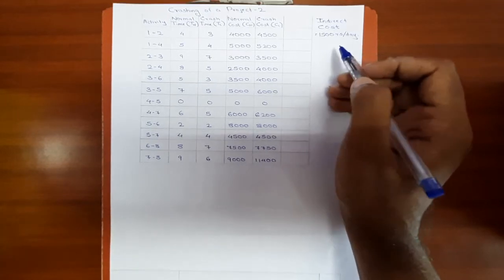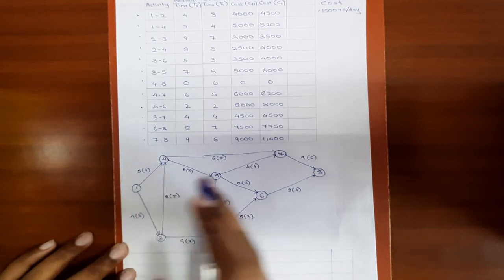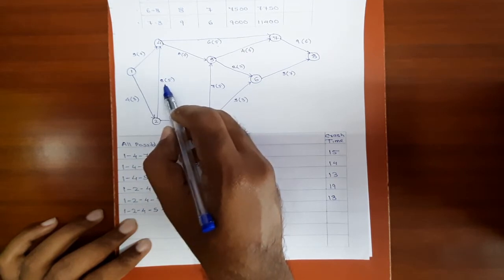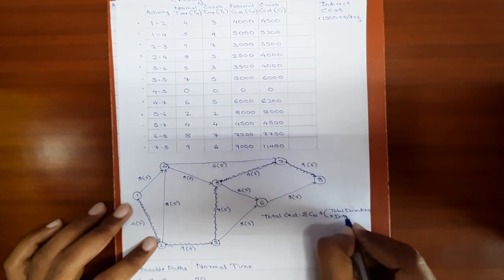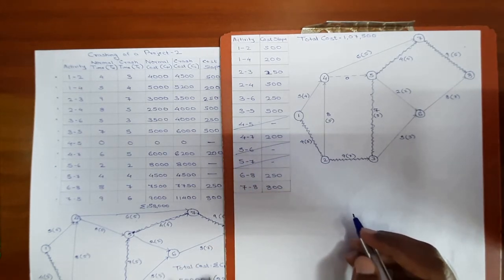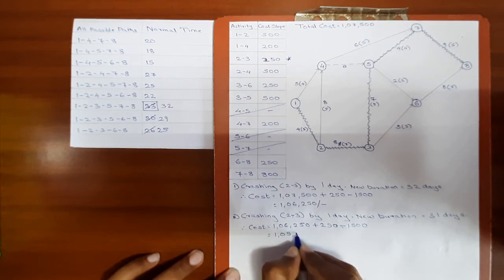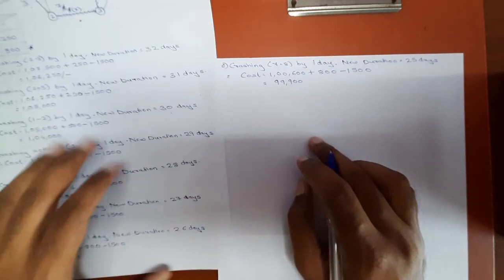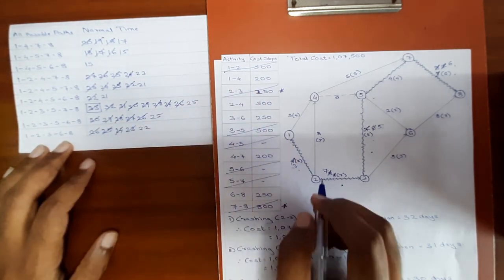Crashing of a Project Network - Example 2 | Big Network | CPM | PERT | Easy Method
This video shows how to crash a project to reduce the overall project completion time.

What is the crashing of the project network?

How to draw a network diagram?

How to find out the critical path?

How to find out crash time?

How to find out the cost slope?

How to calculate the total cost with a normal duration?

How to calculate the total cost after crashing the network?